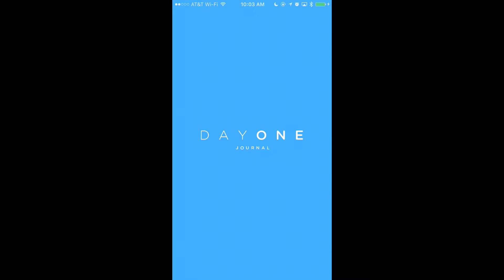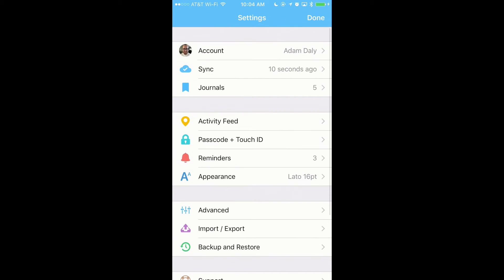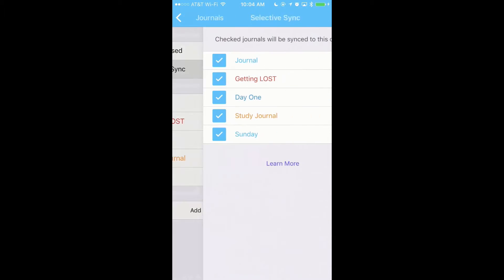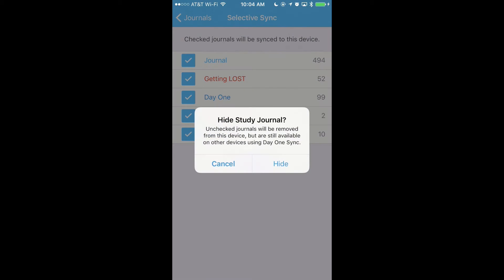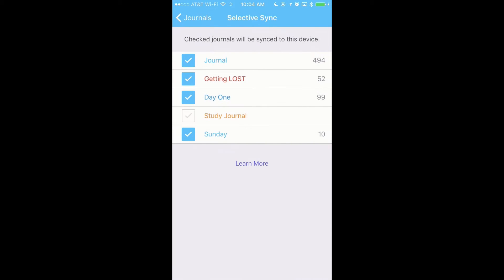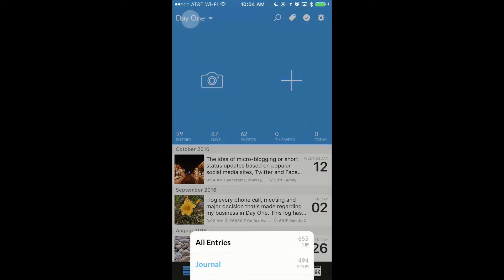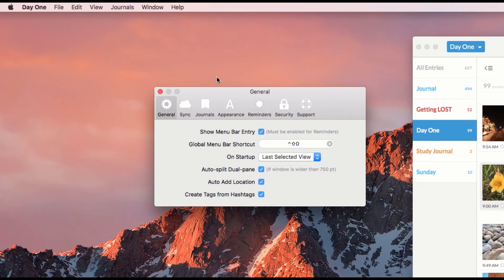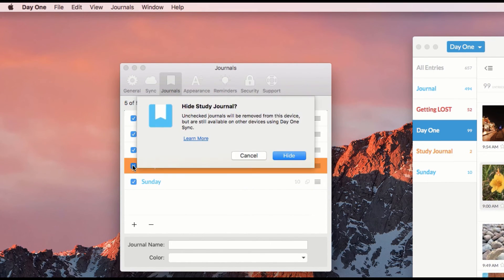Tip: Selective Sync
Day One's Selective Sync helps you save space on your local devices.